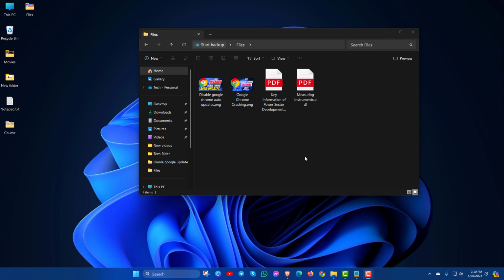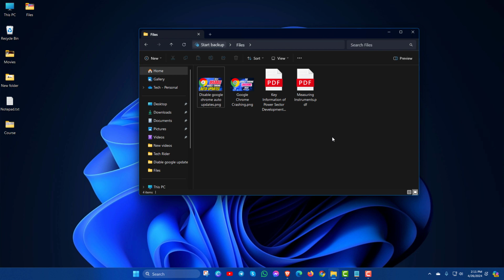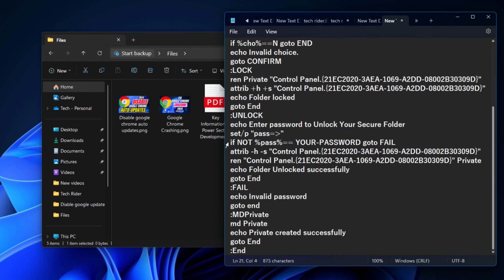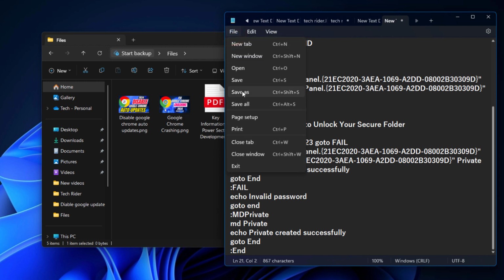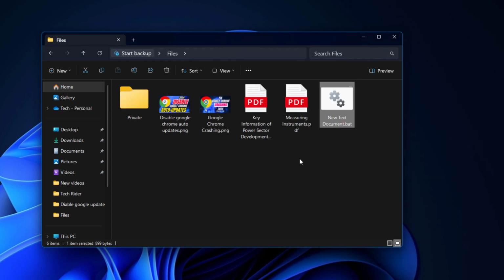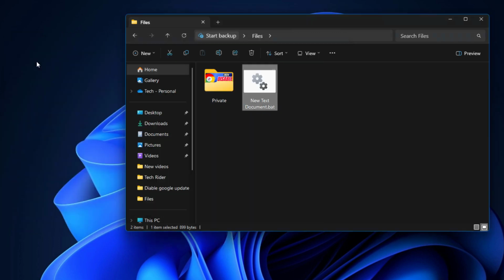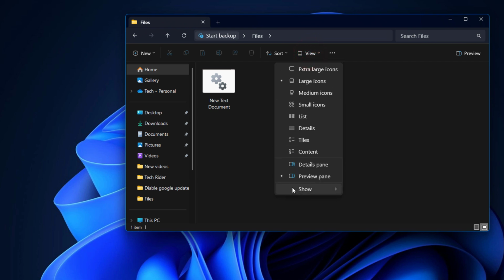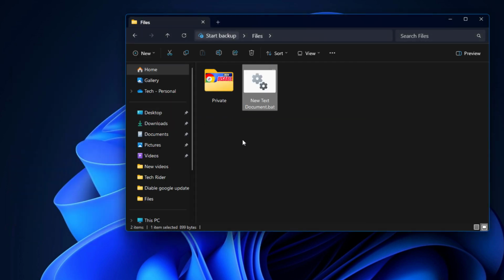How to Lock Files or Folder in Windows 11,10,8,7 Without Any Software✅Update 2024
Best way to lock a folder in Windows 11,10,8,7 without any 3rd party software. Simply watch this video and learn How to Lock a Folder in Windows PC.